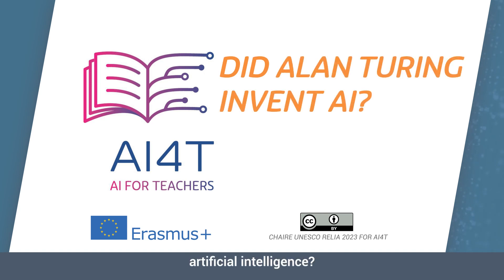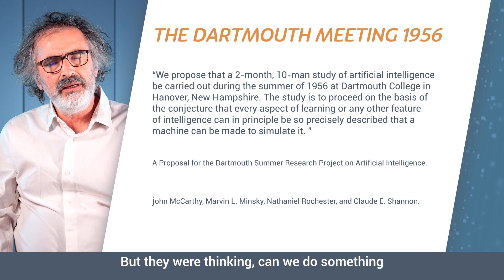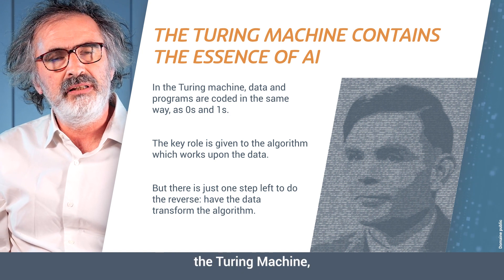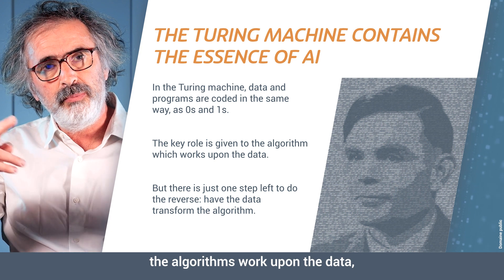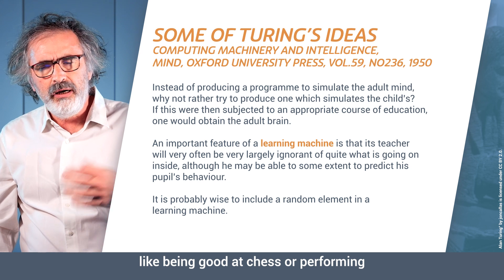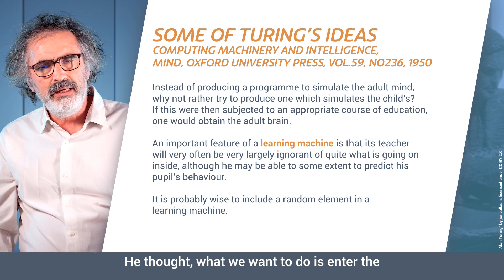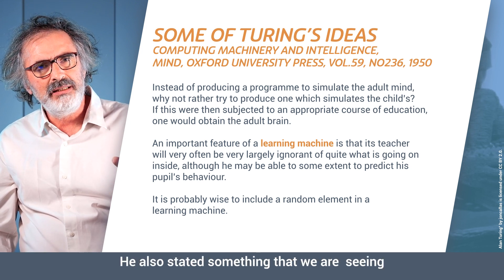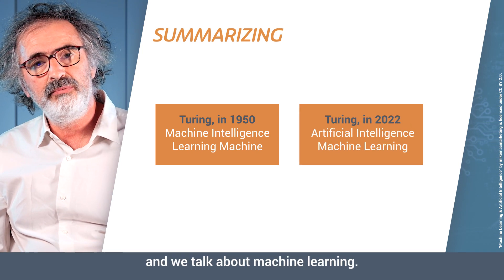Did Alan Turing invent AI?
Alan Turing is considered as the father of informatics. But he can also be considered as the father of AI. The ideas he expressed, and the Turing test is a famous idea to indirectly measure the intelligence of a machine, are key to understanding AI.

This video was created for "AI for teachers, An Open textbook" which is part of the project AI4T.